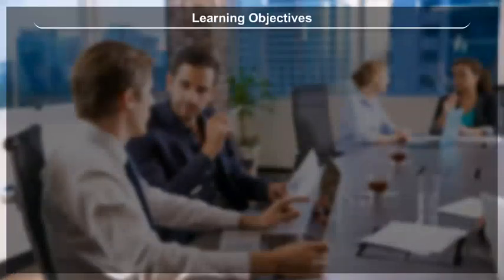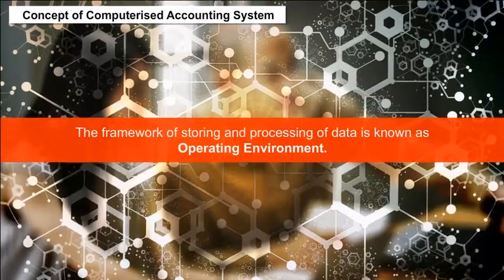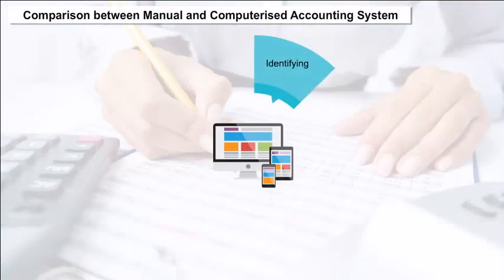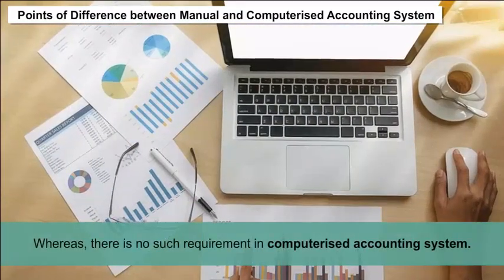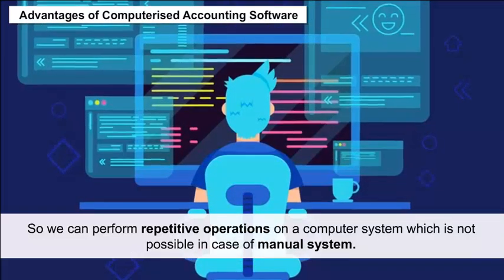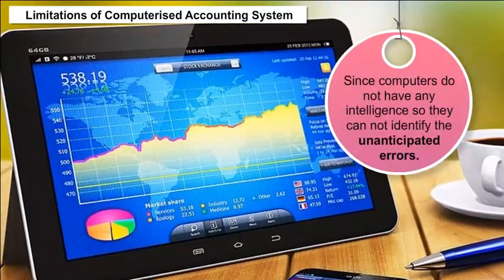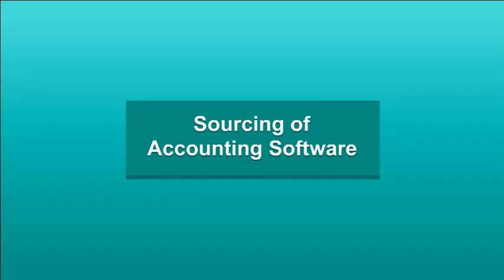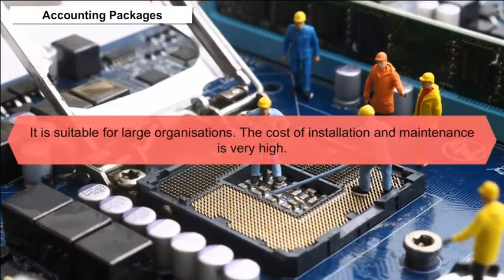class 11 accountancy ch 13 Computerised Accounting System